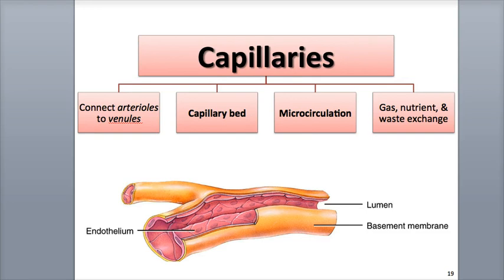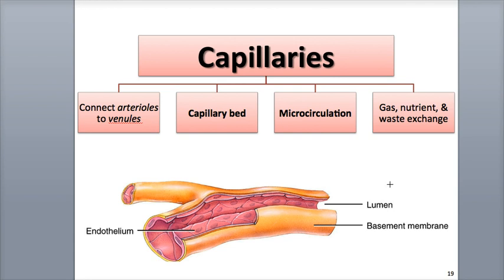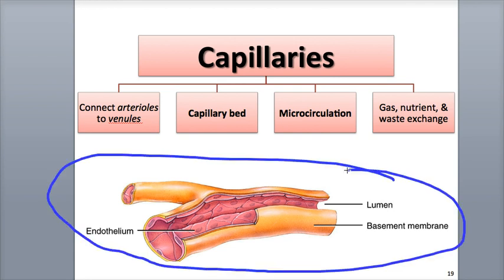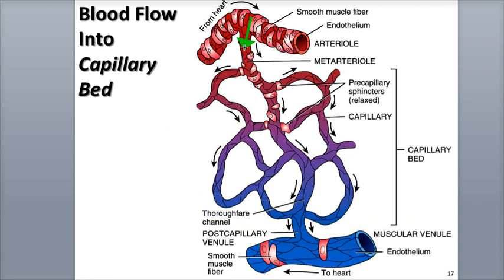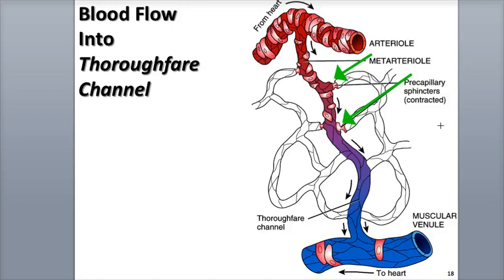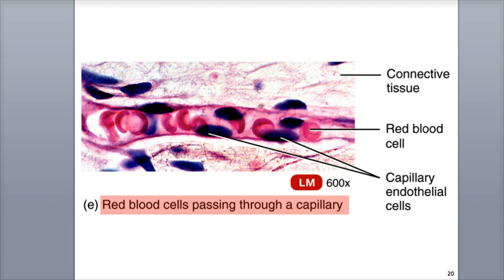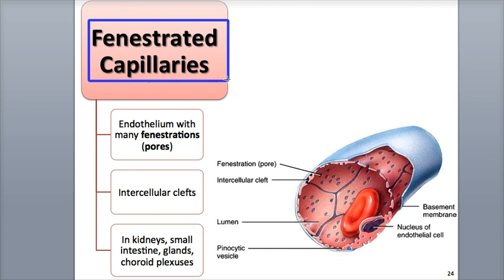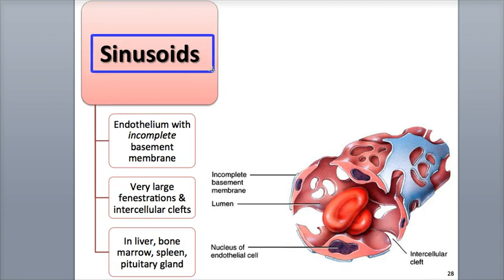9-3 Capillaries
by Rob Swatski, Professor of Biology at HACC York Campus (HACC, Central Pennsylvania's Community College)